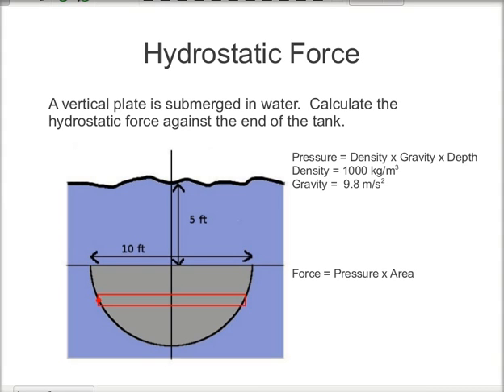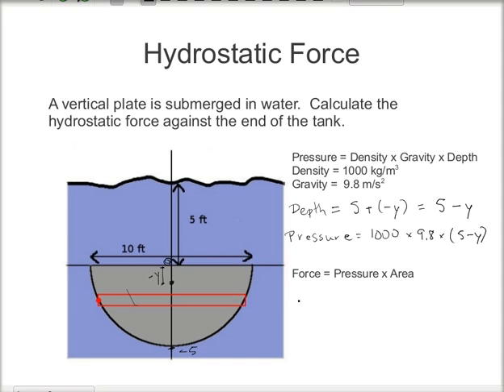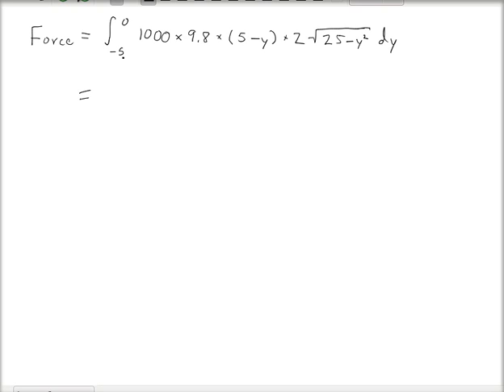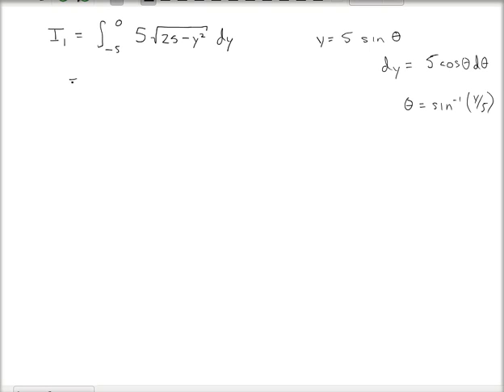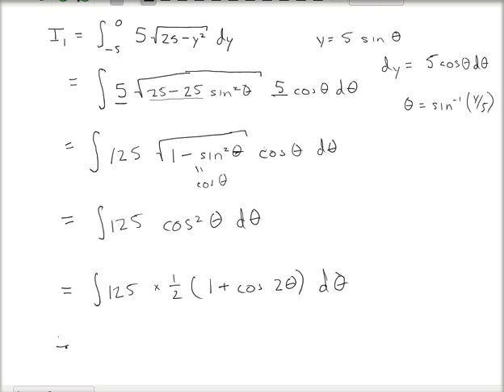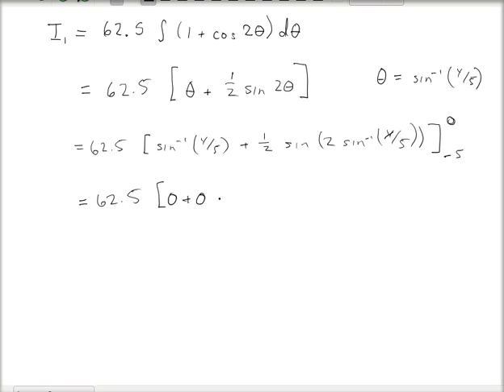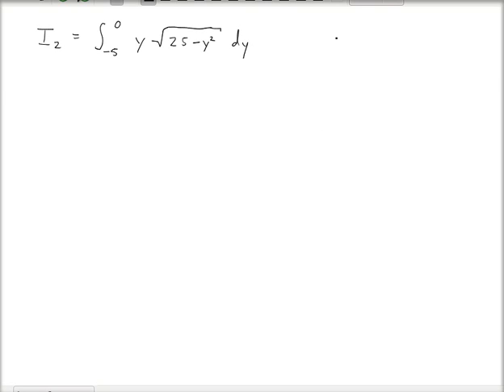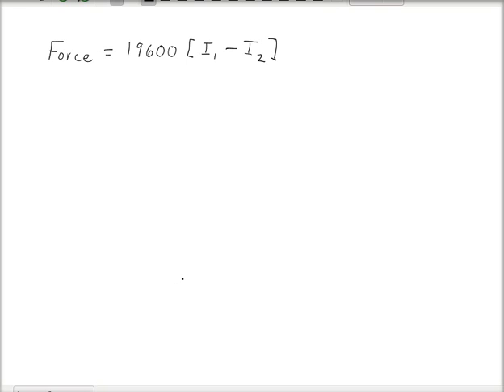WeBWorK Hydrostatic Force Integral